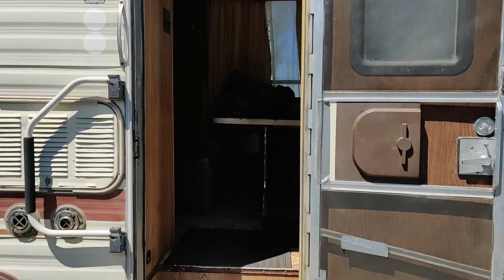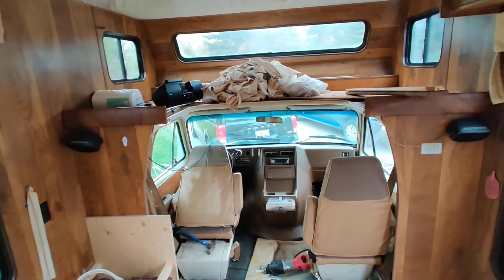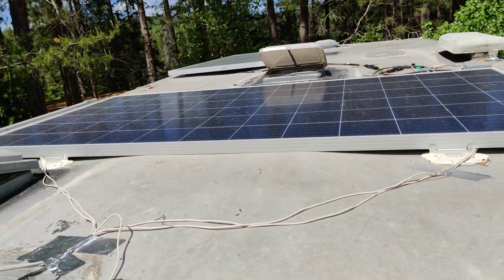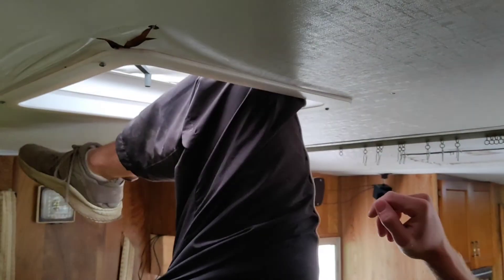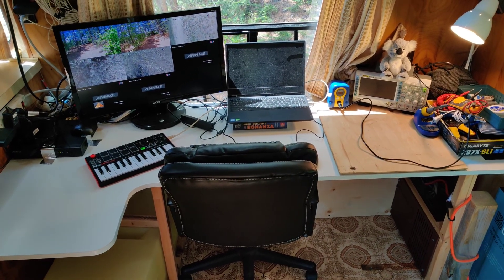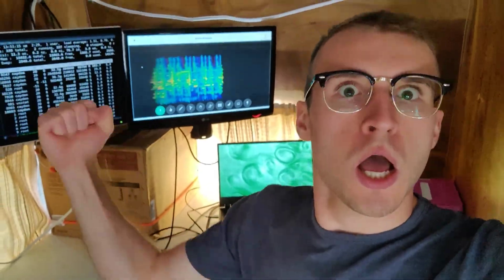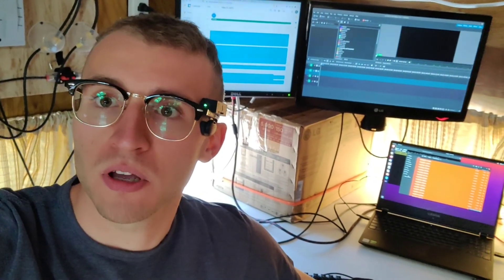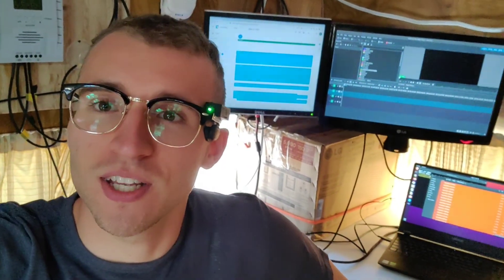Mobile Hacker Lab Tour - RV Van Hacker Lab - XR, BCI, AI, Wearables, Singularity Lab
A tour of my new mobile hacker lab in a 40 year old RV/van. I moved out of the Toronto lab to hack and road trip at the same time.